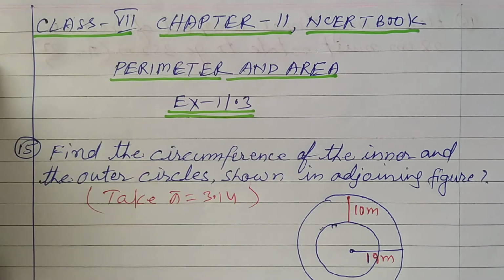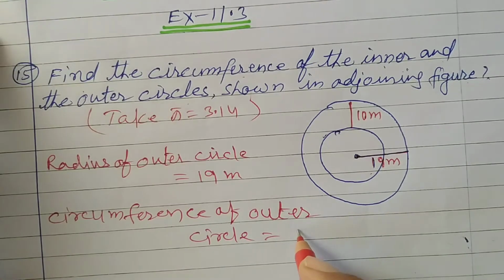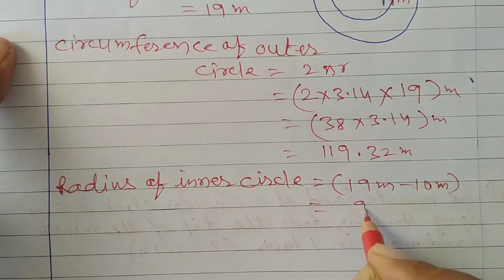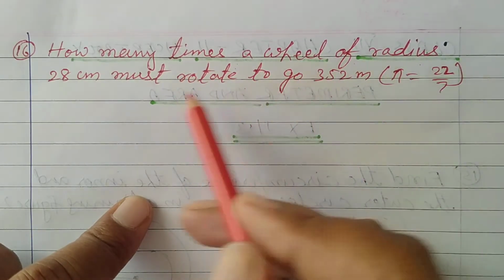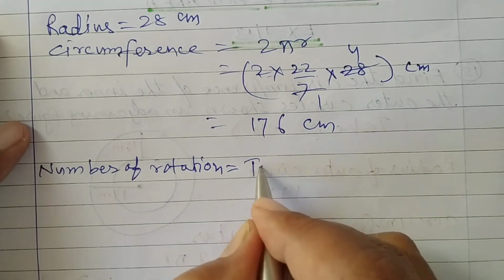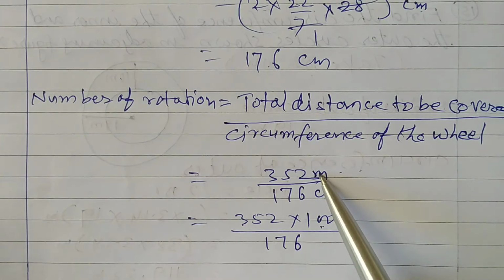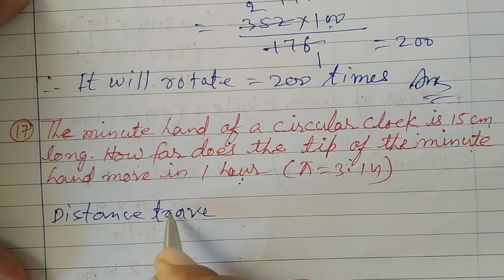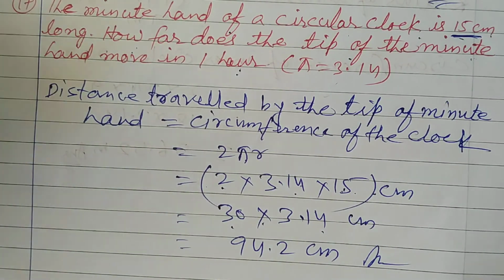Class-7, Perimeter and Area/Circle/Chapter-11/ Ex-11.3/QNo. 15 to 17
Perimeter and Area/Circle/chapter-11 /Class 7 Maths. In this video I explained such a way that all students can understand easily.